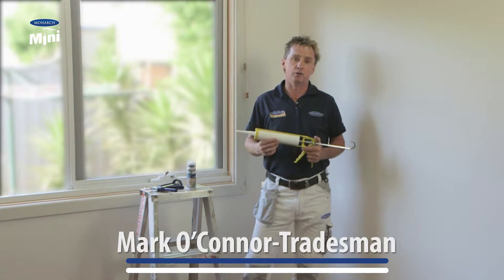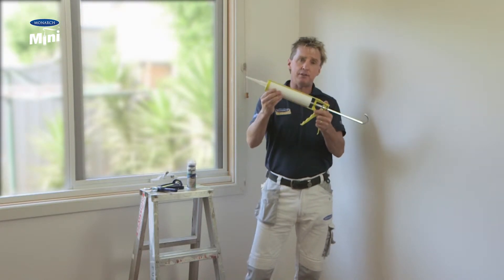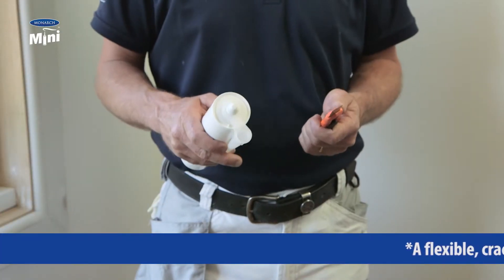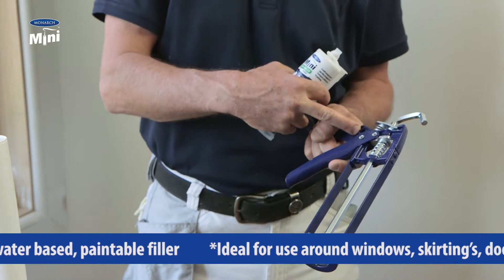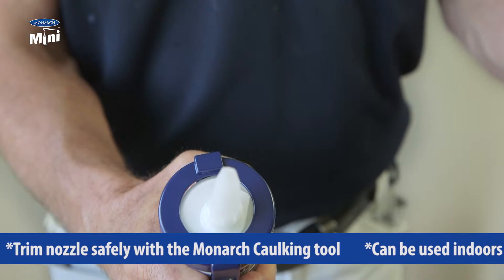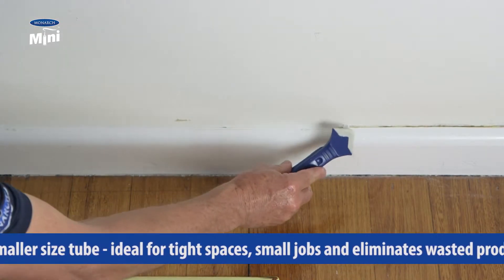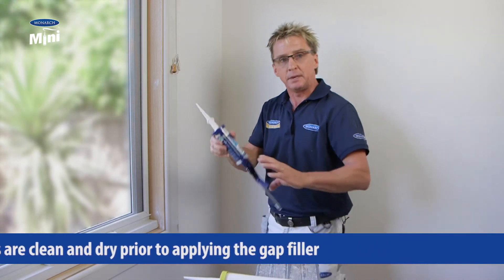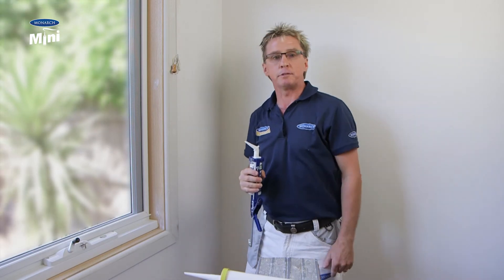How to use Monarch Mini Gap Filler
This How to Video will show you the ease and convenience of using Monarch Mini Cartridges - Less is more.

The new Monarch Mini Gap Filler is ideal for small jobs and projects around the home. A multi-purpose acrylic gap filler designed to fill and prepare surfaces prior to painting.